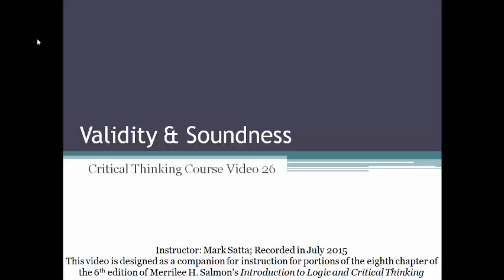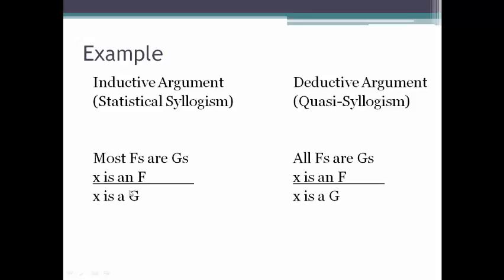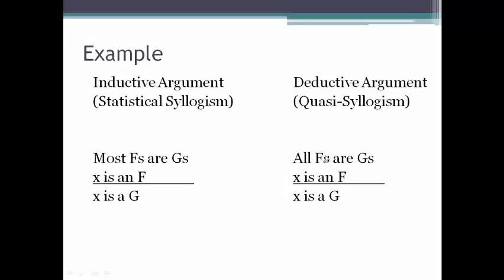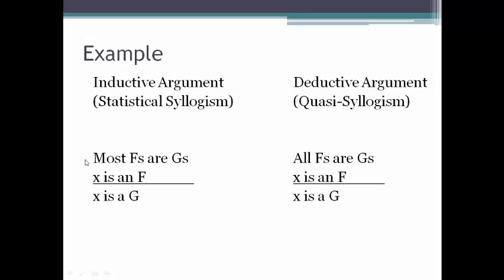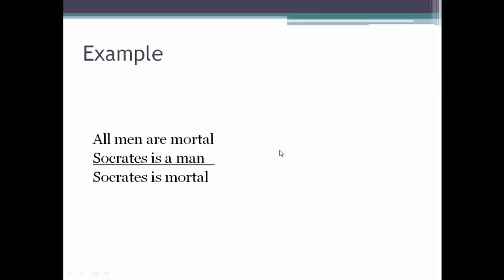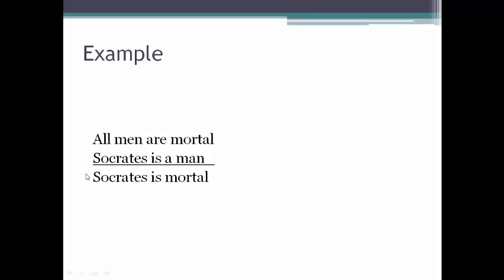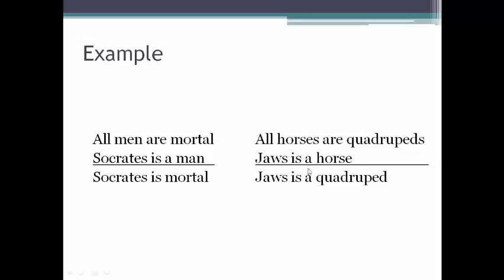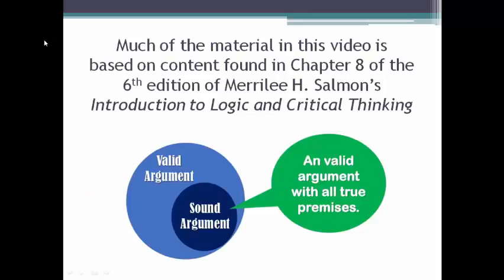PHIL 120 Critical Thinking Video 26 (Unit 7)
PHIL 120 Critical Thinking: Validity & Soundness